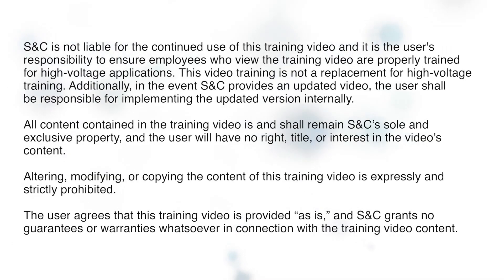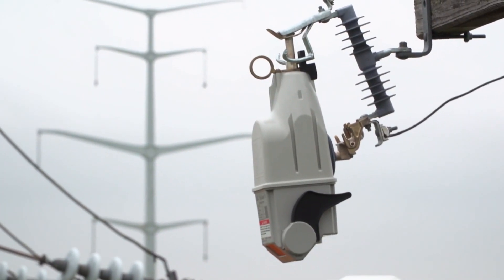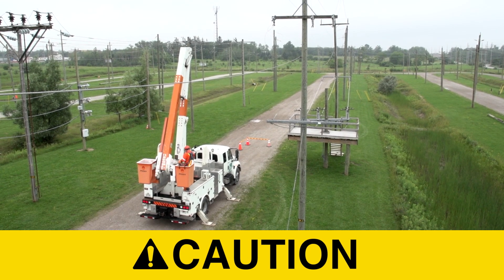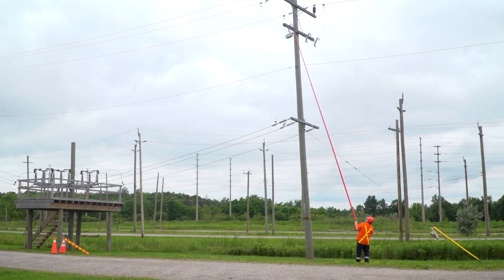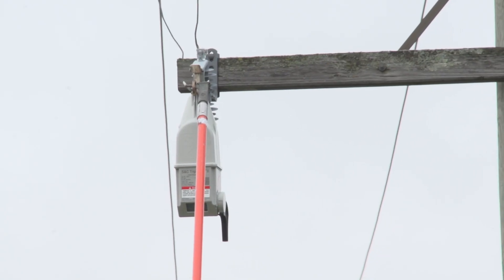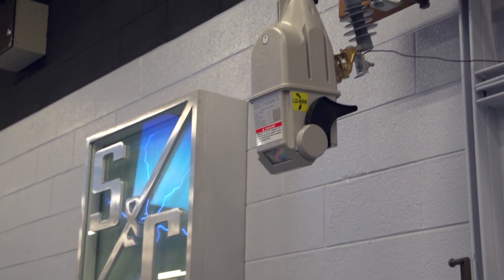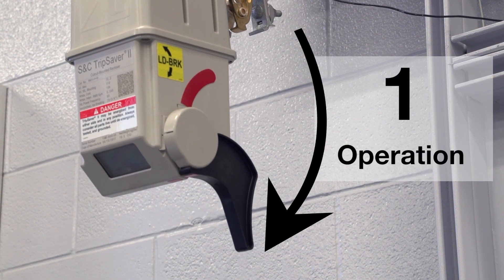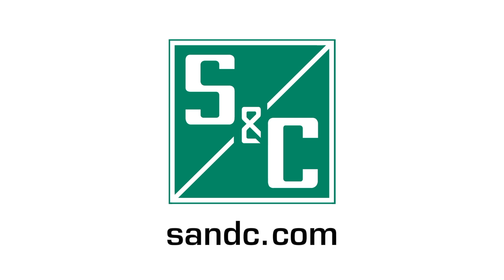S&C TripSaver® II Cutout Mounted Recloser Installation & Operation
Updated to include Local Manual Open Feature.

This instruction video for installing your S&C TripSaver® II Cutout-Mounted Recloser is intended for use in conjunction with the written installation instructions included with your product. Some of the instructions may differ from your company’s installation procedures and rules. Where a discrepancy exists, always follow your company’s procedures and rules.